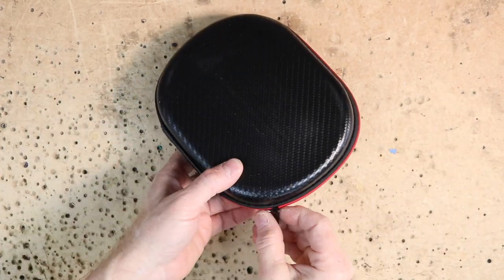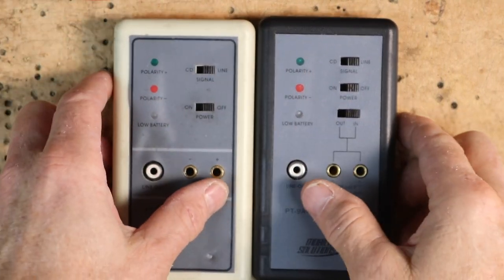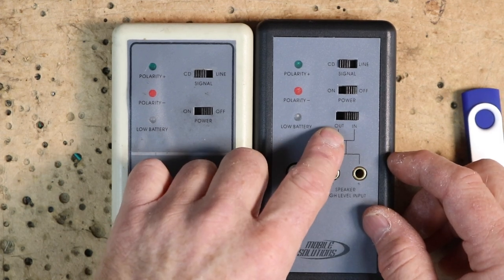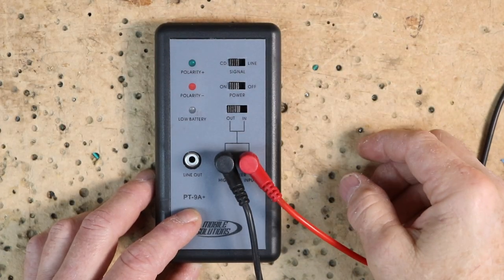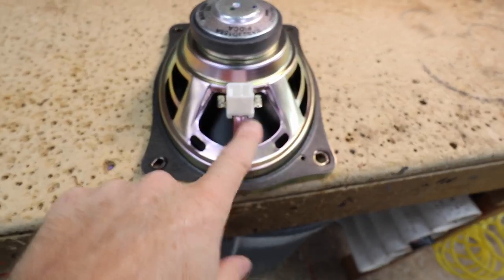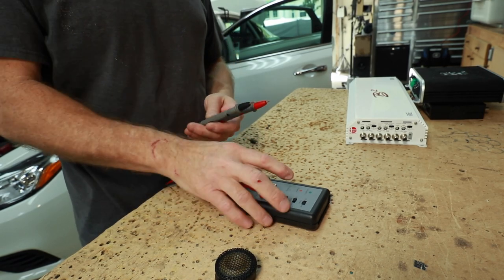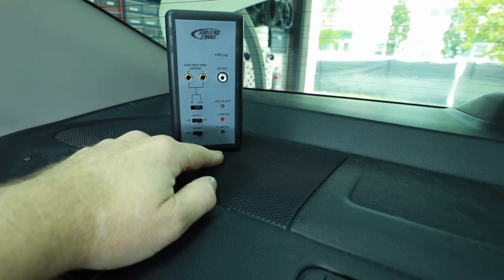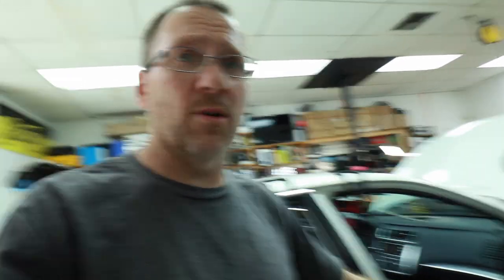PT9A+ Polarity tester from Mobile Solutions Tools from the Install Bay